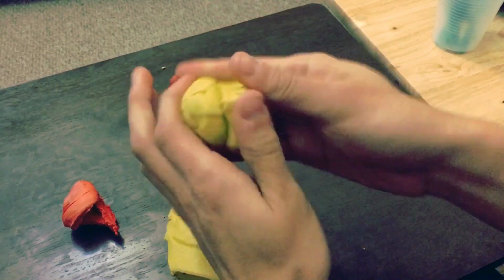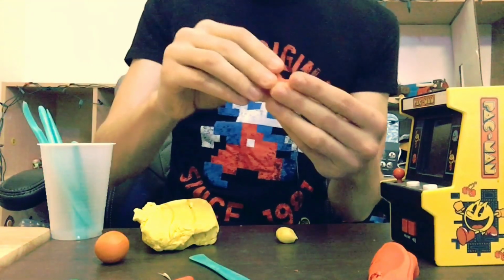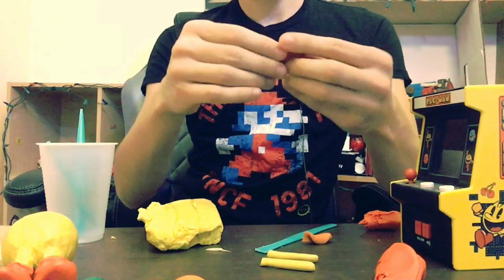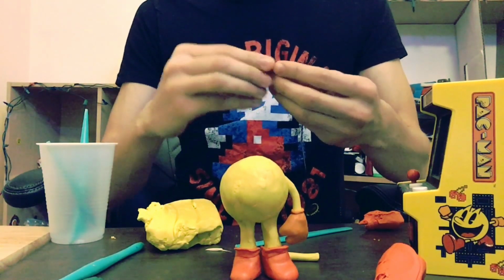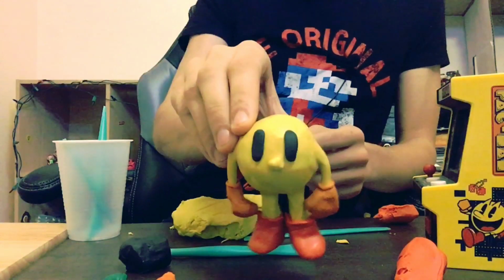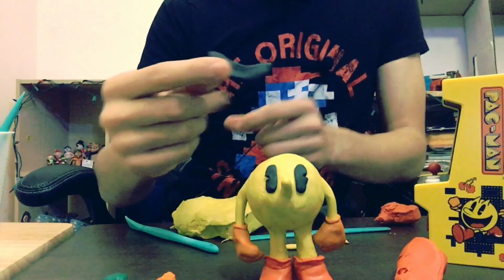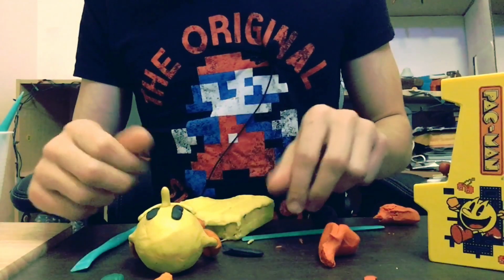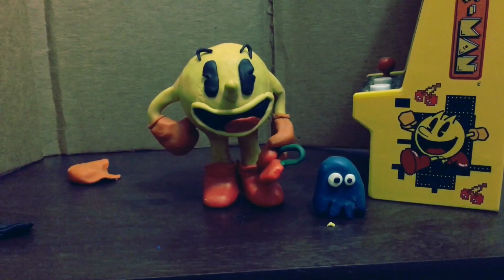Ep1) Making Pac Man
A guide to sculpting your very own Pac Man!